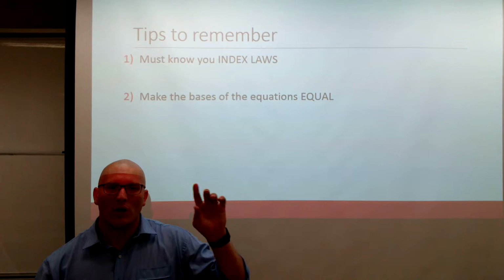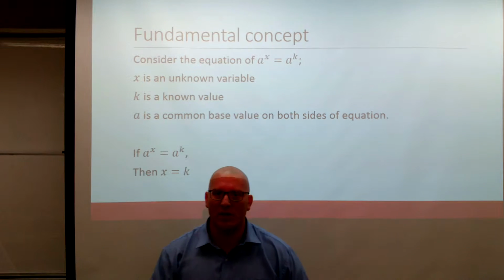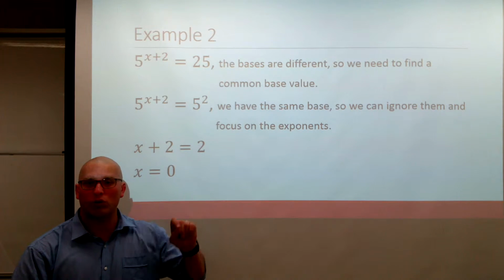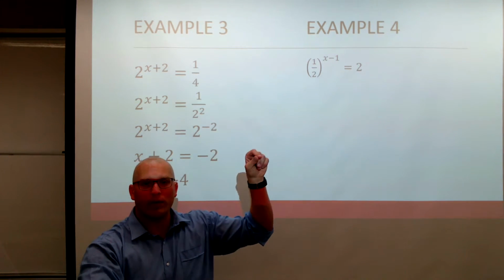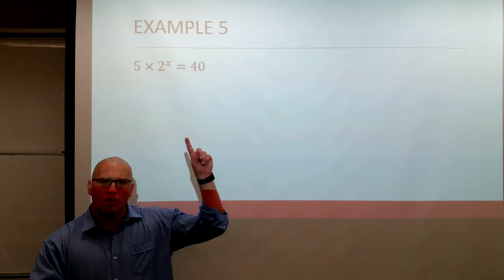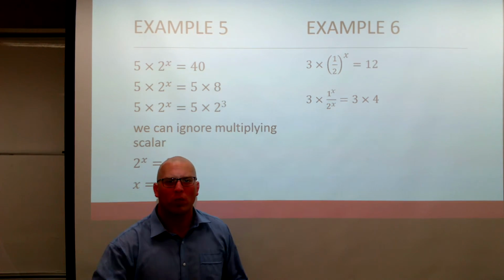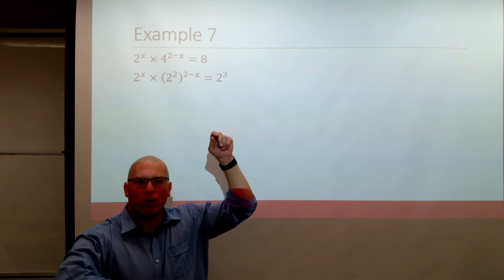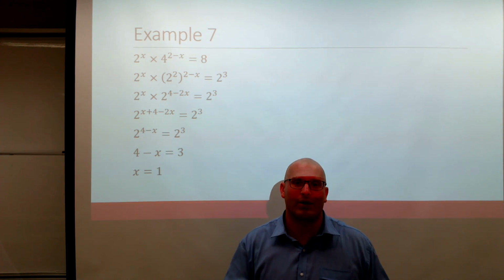Solving exponential equations